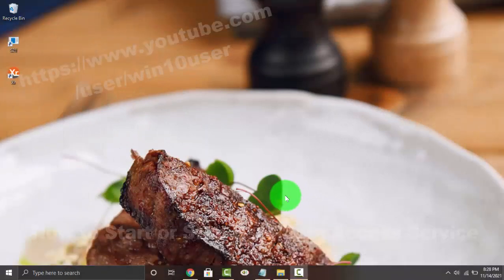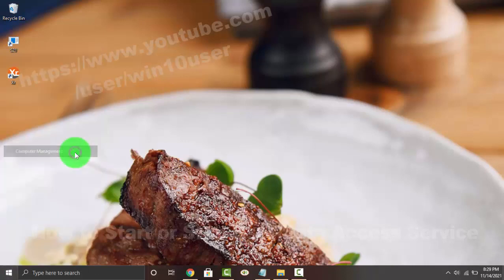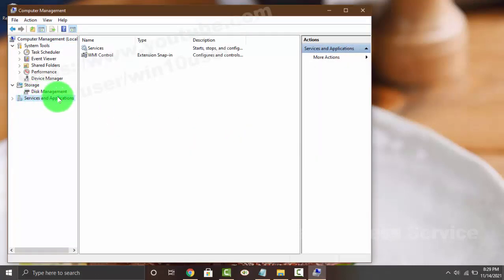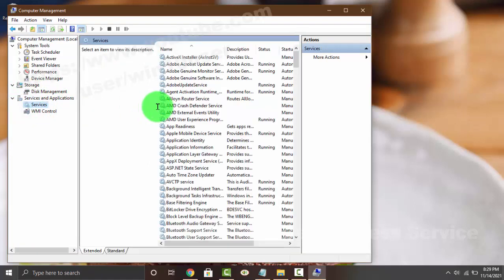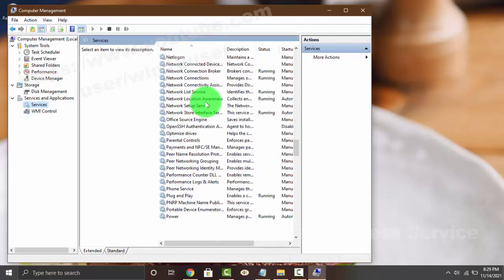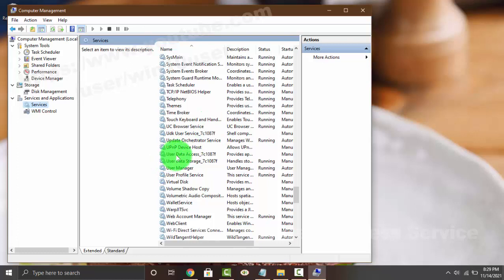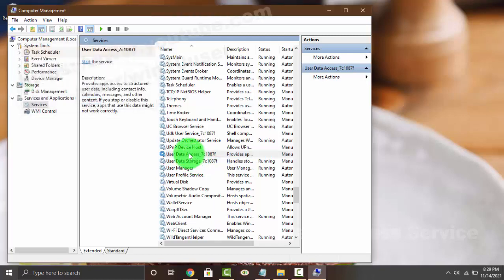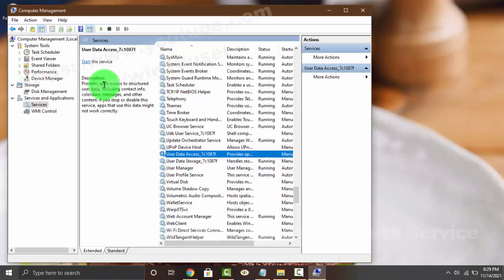Windows 10 Home : How to Start or Stop User Data Access Service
How to Start or Stop User Data Access Service in Windows 10 Home. This tutorial can also use in Windows 10 Pro. In this video I use HP Laptop 14-cm0075AU AMD Quad-Core Ryzen.